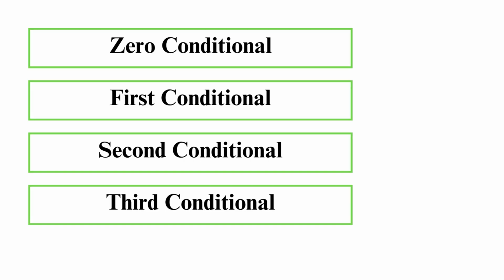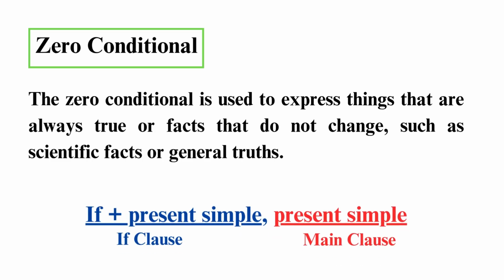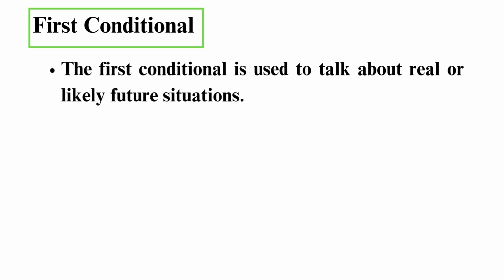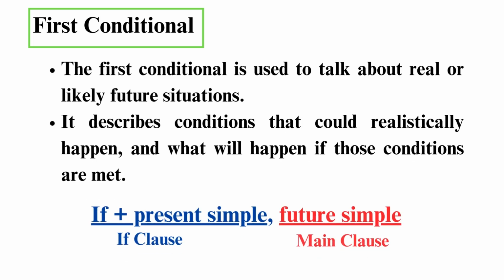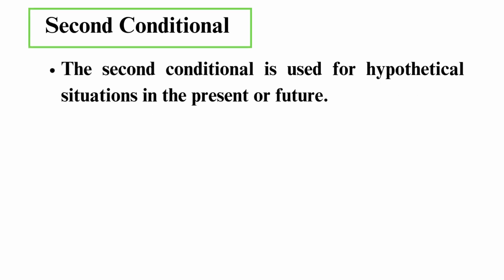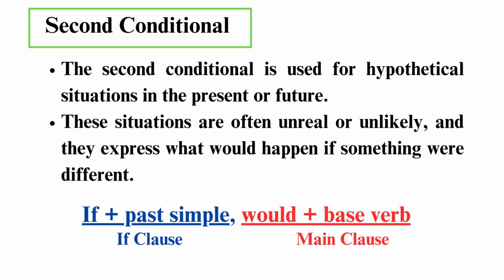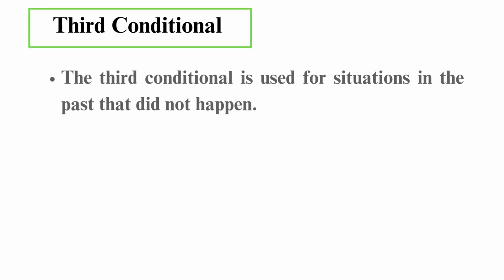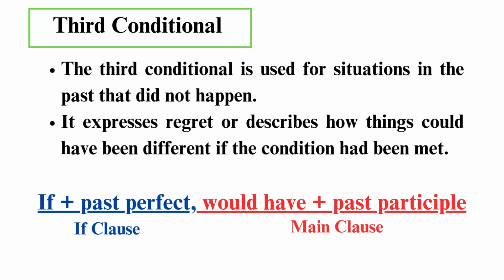Conditionals | Conditional Sentences In English Grammar With Examples | 0,1,2,3 and Mixed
Welcome to today’s lesson on If Conditional Sentences in English! In this video, we’ll break down the different types of if conditionals (zero, first, second, and third conditionals), explain how they work, and show you how to use them correctly in conversation. Whether you're a beginner or an intermediate learner, this video will help you understand how to form and use conditional sentences in real-life situations. 📝✨

🔹 What You’ll Learn:
Types of If Conditionals: Learn the zero, first, second, and third conditionals and their specific uses.
Real-Life Examples: Understand how to use each type of conditional in daily conversations with clear, practical examples.
Sentence Structure: Master the structure of conditional sentences to express real, hypothetical, and unreal situations.
Tips & Tricks: Learn key tips to help you remember when to use each conditional form.

Perfect for All Levels: Whether you're just starting with conditionals or looking to perfect your skills, this video is for you.
Clear and Easy-to-Understand: We break everything down so you can easily grasp even the most complex parts of conditional sentences.
Interactive Learning: Practice each type of conditional through examples and exercises to boost your confidence.

Start using if conditional sentences correctly today and take your English to the next level! 🌟

Time Stamps:
Intro - 0:00
Zero Conditional - 0:20
First Conditional - 1:30
Second Conditional - 3:28
Third Conditional - 5:45